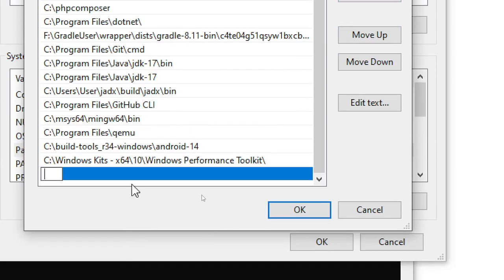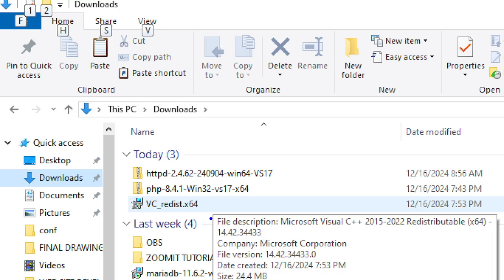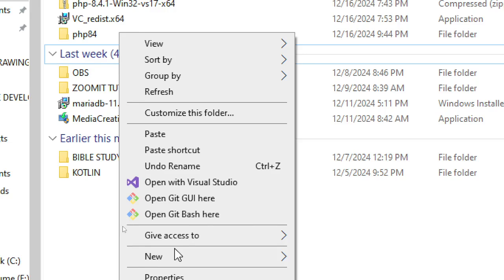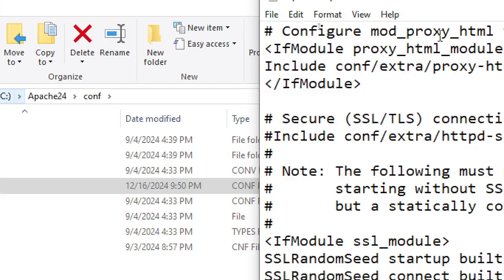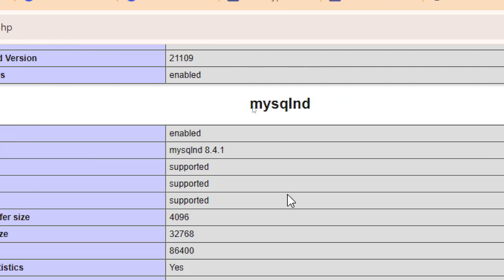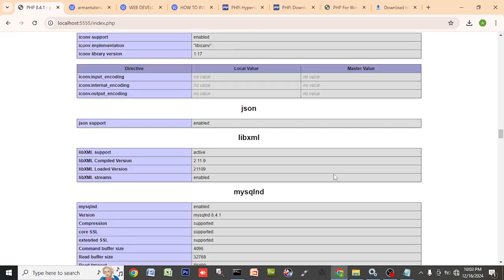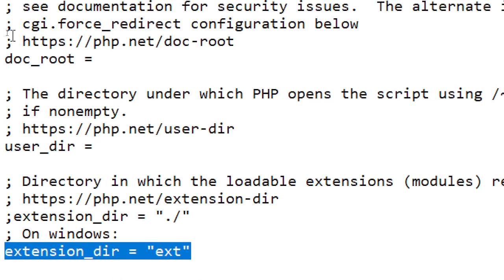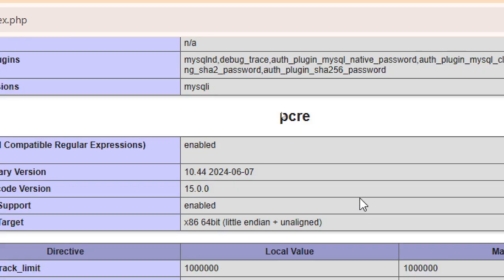INSTALL, SETUP, INTEGRATE PHP IN APACHE SERVER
THIS IS CONTINUATION OF THE HOSTING YOUR WEBSITE AT HOME..WE NEED TO COMPLETE "WAMP" windows, apache, mysql or mariadb
LAMP Linux, apache, mysql or Mariadb

YOU WILL LEARN ADDING EXTENDED MODULES ALSO BY EDITING PHP.INI files